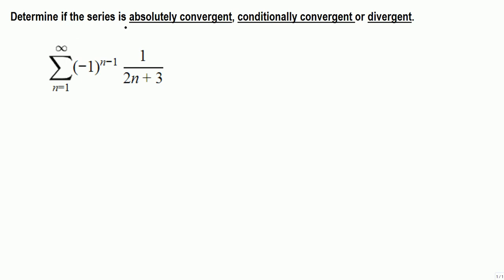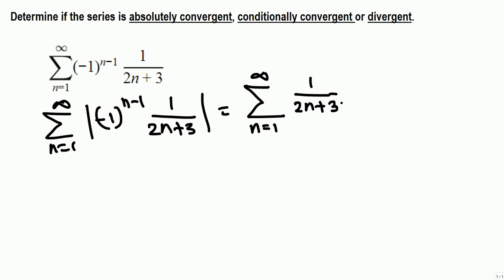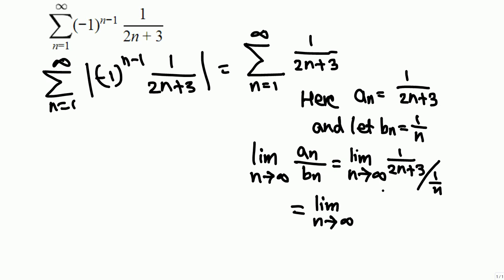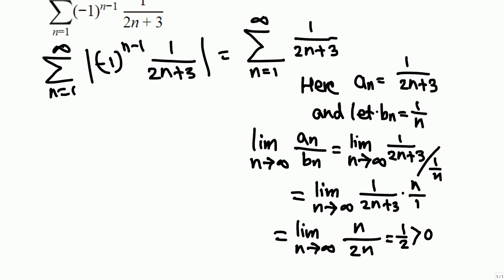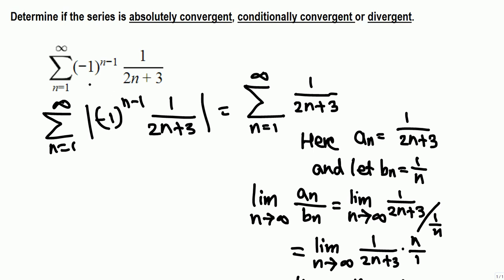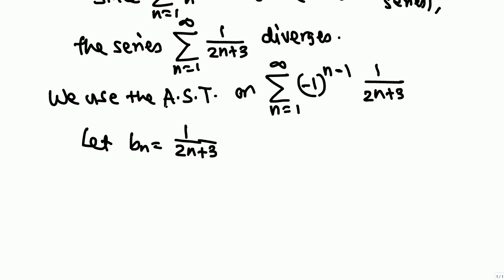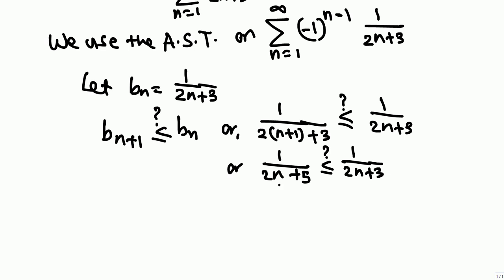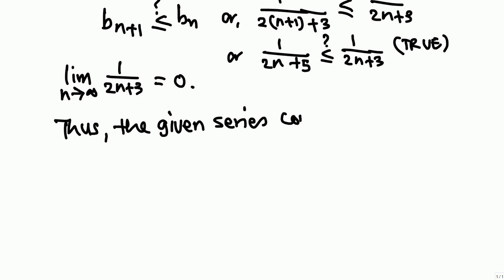Calculus II: Absolutely convergent, conditionally convergent or divergent (example 4/8)